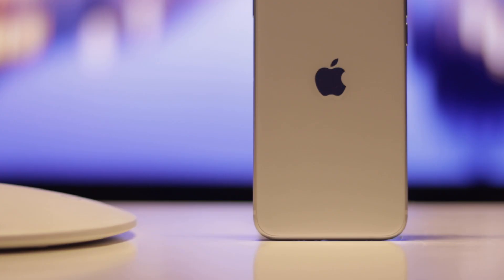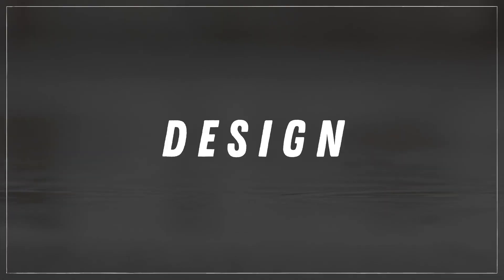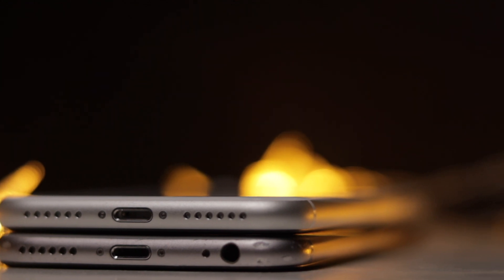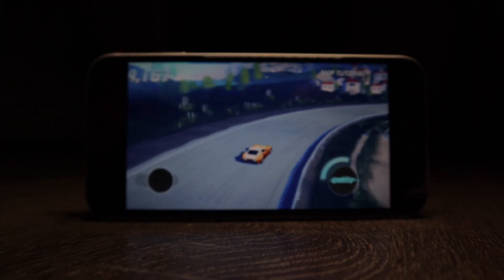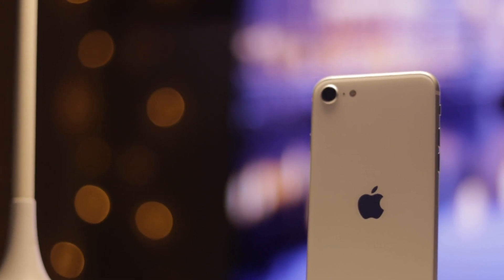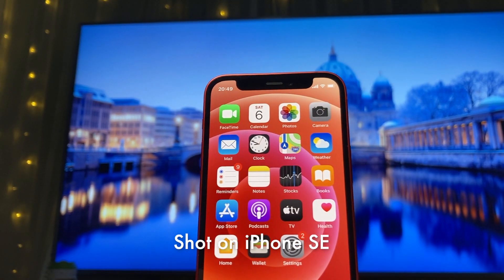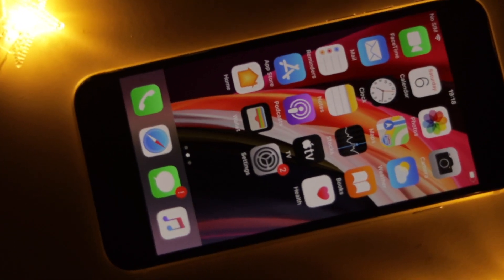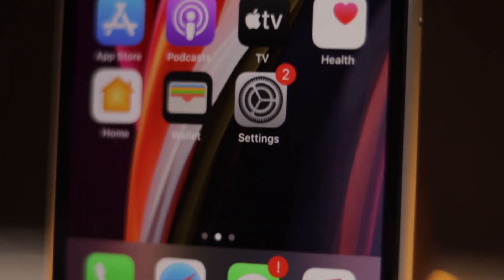iPhone SE 2 REVIEW 2021 - WHY THE IPHONE SE 2 IS THE BEST IPHONE DEAL!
YOU SHOULD SEE THIS BEFORE BUYING AN IPHONE SE 2!

In this review I'll show you why the iPhone SE 2 is the best iPhone deal! This is a smartphone that delivers all the tech that a regular person needs and without having to pay a lot money.

This iPhone SE 2 does everything that an iPhone 2 does and it does it well enough, but the question is, how much are you really giving up with the iPhone SE 2, if anything.

Sharing iPhone information that will help you get a great value on a great device!

CAMERA GEAR USED:

○ My camera
○ SD card
○ Tripod 1
○ Tripod 2
○ Studio lights